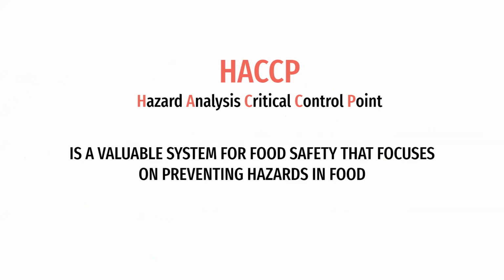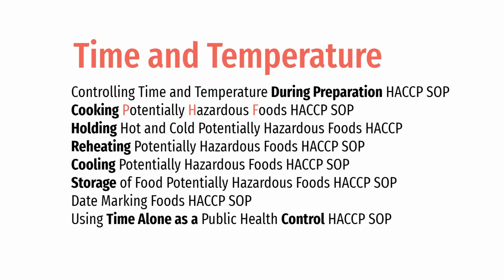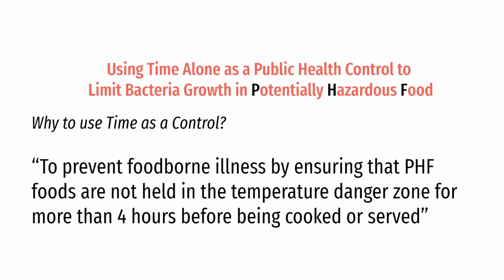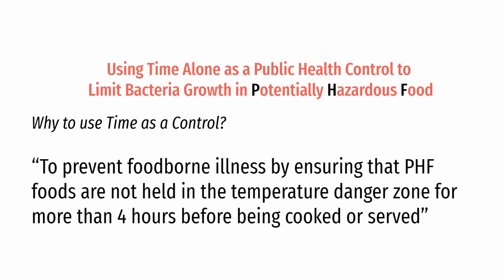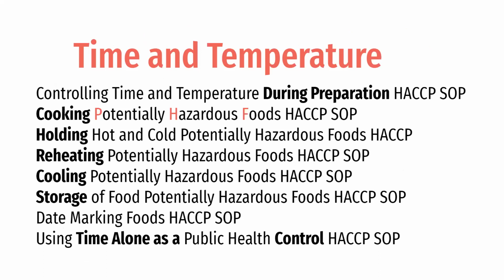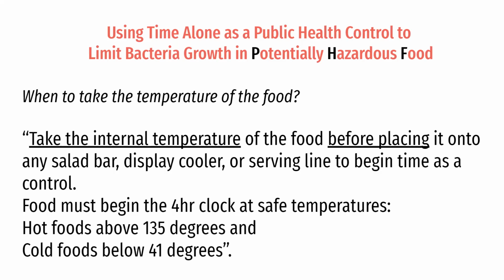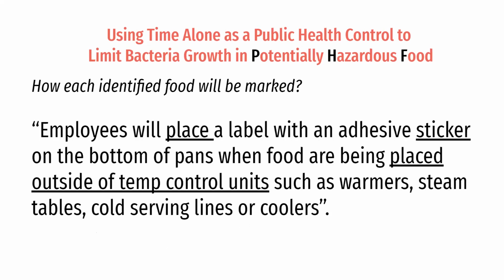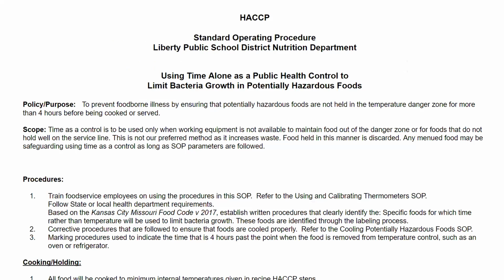Back To School 22-23 Time as a Control